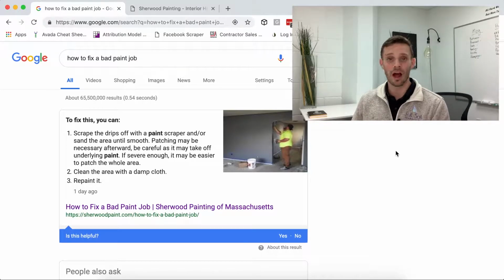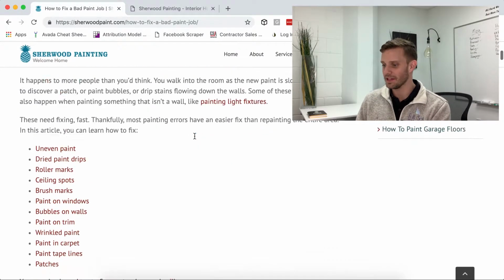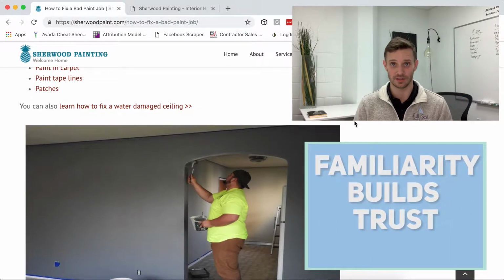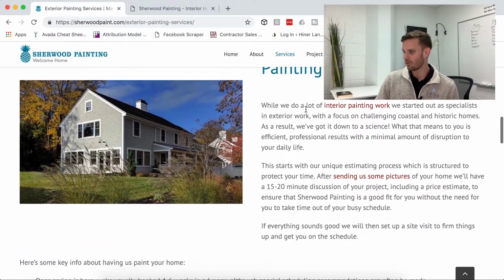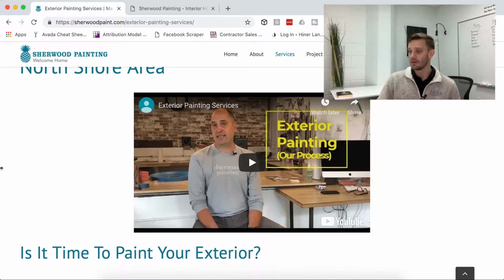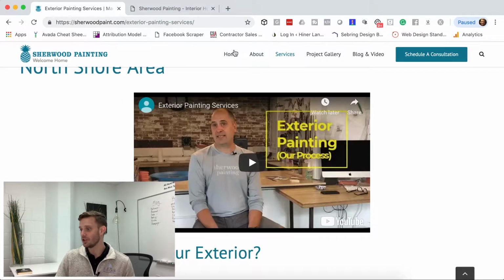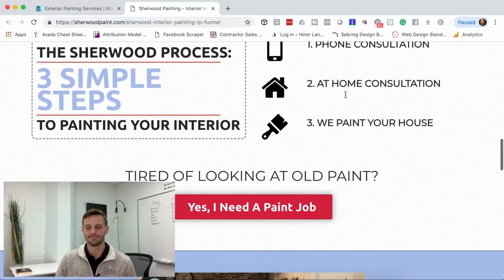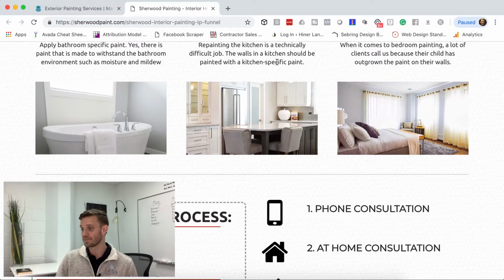Paid Advertising VS. SEO For Contractors & Construction Companies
Having trouble understanding the difference between SEO and paid advertising? Not only is there a HUGE difference between the two, using both SEO and paid advertising is extremely important if you want to market your contracting company successfully.

SEO (Search Engine Optimization) is the practice of writing blogs or web pages with certain keywords that will bring you to the top of a google search. This practice is a lot of work but you will see HUGE pay-off in the long term. Being on the first page of a Google search not only creates more visibility, but it also allows potential clients to feel confident in hiring you. You should strongly consider starting a blog for your contracting business to see all the benefits SEO can offer!

Paid advertising, on the other hand, WILL help you in the short-term and attract people who are already looking to buy. Good paid advertising campaigns should be extremely focused with no distracting elements; its central purpose should be to build enough trust to get somebody to hire you.

ATTN: CONTRACTORS!
We know you drive a lot (too much) so why not grow your business while you’re driving?